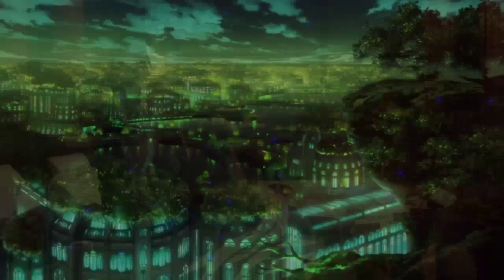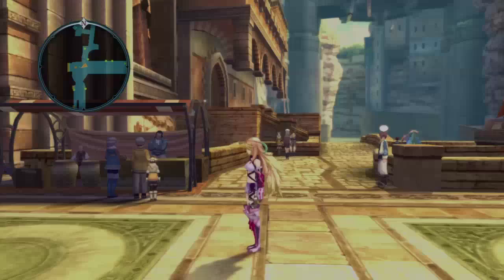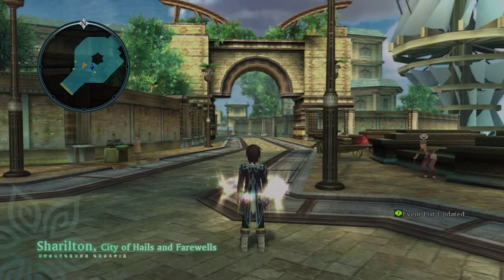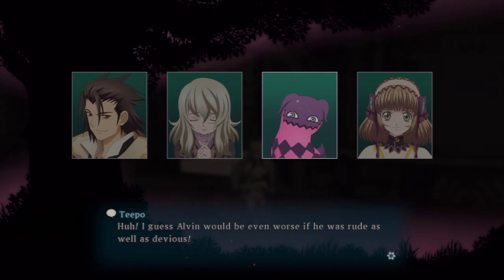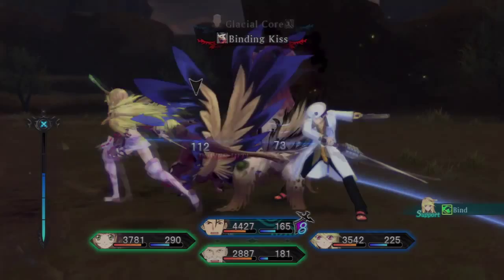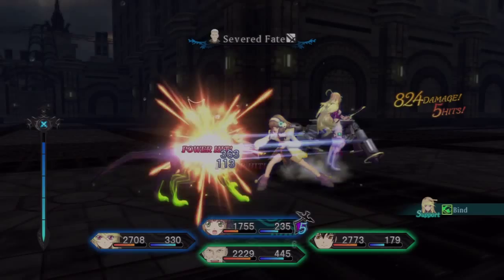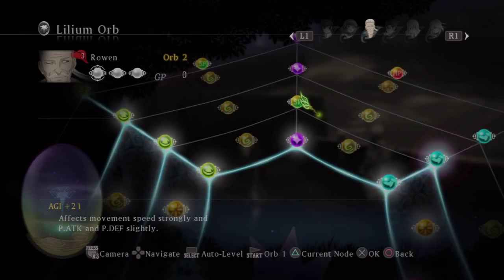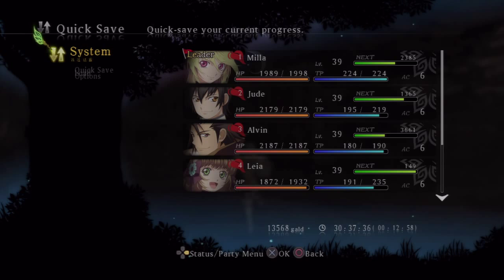Tales of Xillia Review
This is my personal review for Tales of Xillia. Being a fan of rpg in general and being a huge fan of the tales series. I can honestly say that I was really hyped that Tales of Xillia was finally getting localized in North America and Europe. Especially since its been two years since Xillia was released in Japan. So yeah, we have been waiting for the localization of Xillia for quite some time to say the least. But now that it has come out, one important question comes to mind. How does tales of Xillia stand as a game? well after extensively playing through the game, I am here to answer this question.

Platform: PS3
Developer: Namco tales studio
Publisher: Namco Bandai

Pros:
Fantastic and addicting combat system and having overall great gameplay
Really good story and great characters
Appealing artstyle and solid soundtrack/voicework

Cons:
Samey fieldmaps/seahavens
Somewhat rushed ending parts of the game
Limited strategy settings for linking ai

Summary

Overall, I say Tales of Xillia is a great rpg that's a blast to play through. The visuals, while not impressive in the technical sense, are still great to look at thanks to the artstyle, the animations are good overall, the anime cutscene are done beautifully,  the soundtrack and voicework are very solid, the story is pretty good with it having possibly one of the most epic moments that I've played in a tales game and the characters are very likeable and most are developed pretty well, the combat is a lot of fun and got a substantial amount of depth with the linking mechanic and ac system along with having each character having pretty playstyles and the characters are overall just a blast to play with, the progression systems and customization system via lillum orb and skill system are done pretty well and Xillia overall it's just a blast to play through. There are flaws such as the samey fieldmaps/seahavens, the somewhat rushed ending parts of the game, how the game doesn't have as much content as the other tales game(though by itself, it still have a decent amount of it), and etc. but I have to say Xillia is still a game worth playing through.